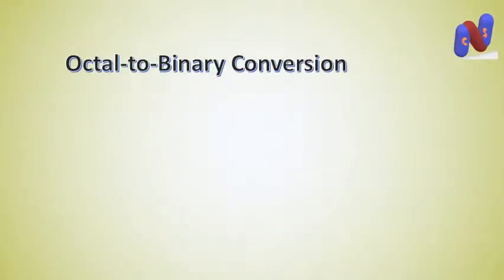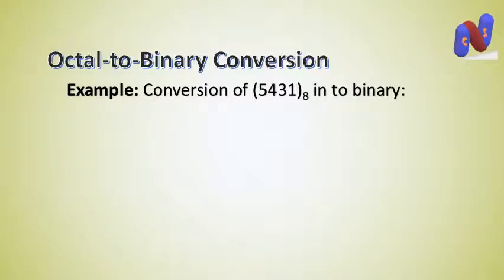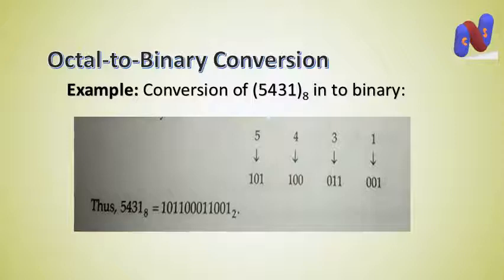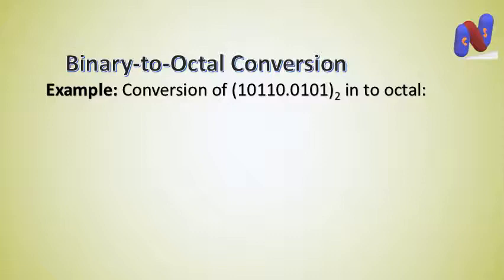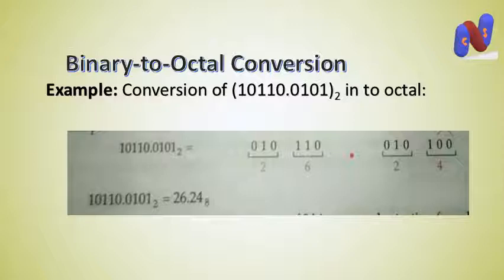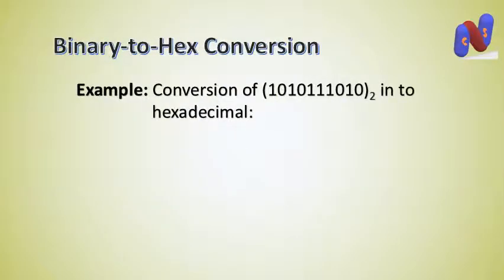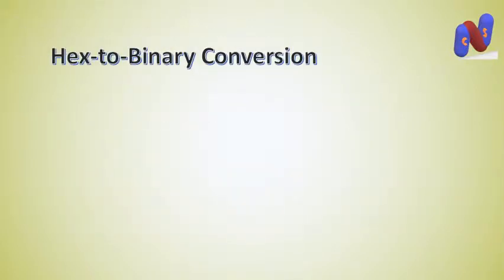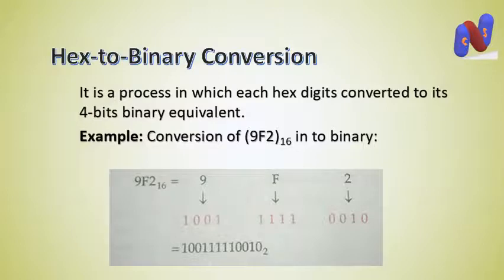Data Representation Class 11 S4 CBSE